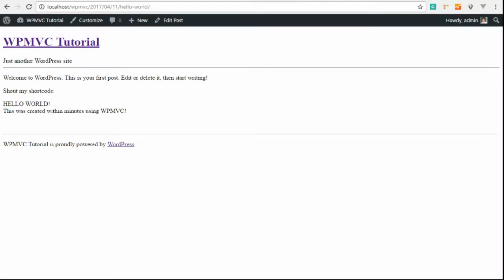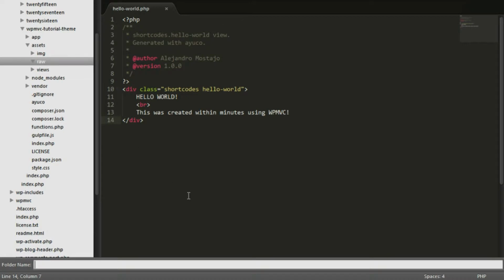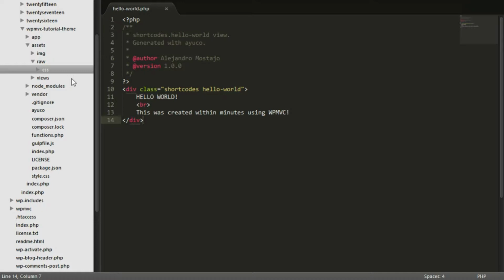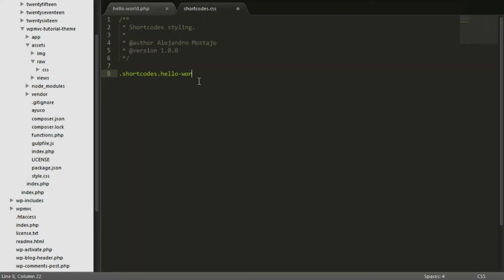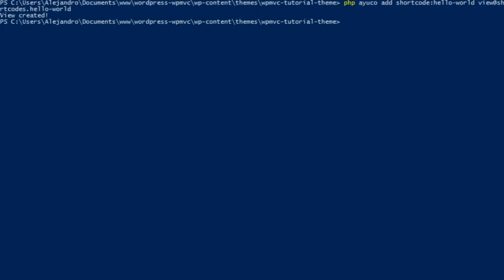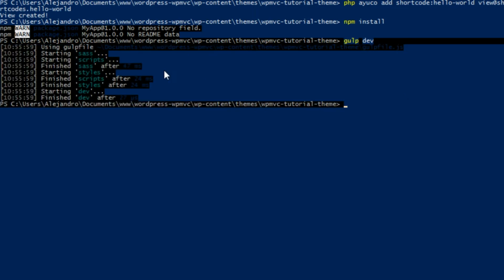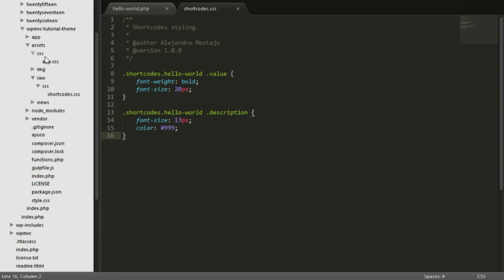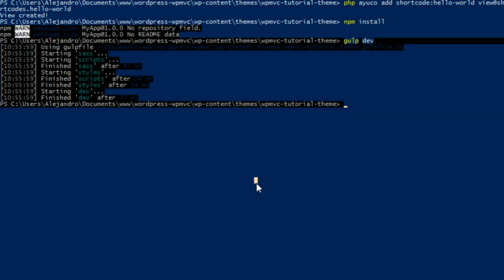How to create a hello world shortcode - Part 2 Tutorial - Wordpress MVC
Part 2 of the tutorial on how to create a "hello world" shortcode  using Wordpress MVC (WPMVC).